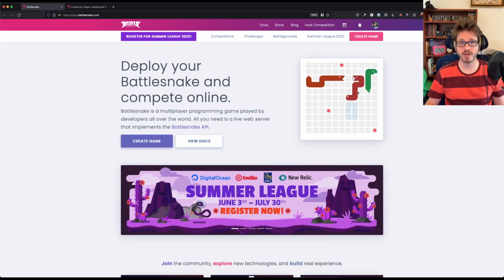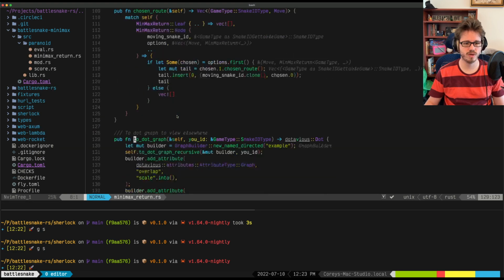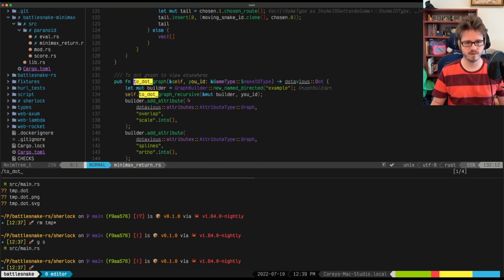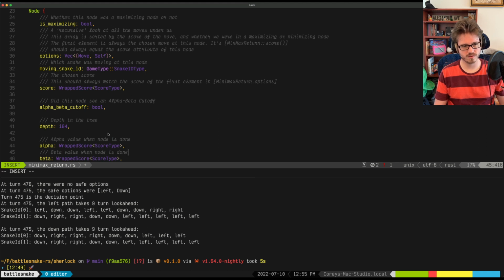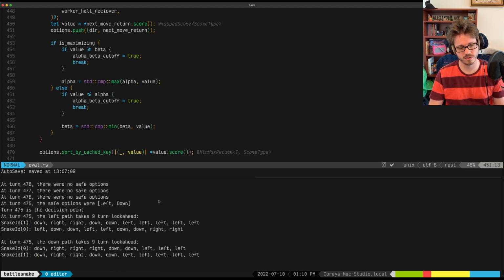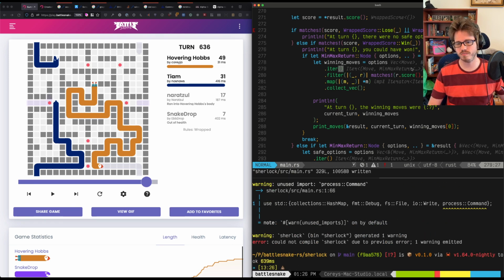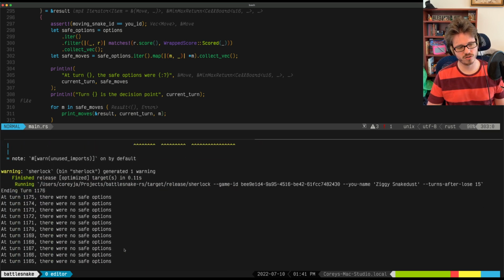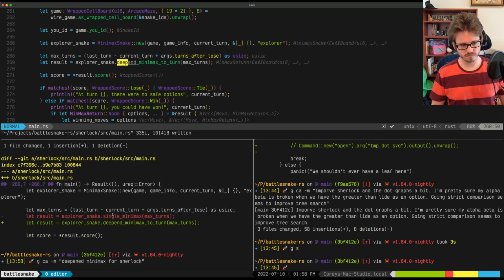Exploring Battle Snake Game Analytics with Sherlock: A Rust Built Tool by Coreyja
In this fascinating live stream from July 10, 2022, Coreyja gives an in-depth introduction and demonstration of Sherlock, a unique tool developed to analyze the game-play of Battle Snake. Together we dive into the nitty-gritty of this innovative investigation tool that helps identify game-changing turns and decision points.
From providing an overview of the game space to showing how the tool identifies critical turns that could markedly alter the outcome of the game, this session takes you on an enlightening journey. Coreyja also analyzes a game in real time using Sherlock and discusses the tool's accuracy as well as potential enhancements.
Software nerds and avid gamers will enjoy Corey's insights on using graph visualization to debug and understand the game tree. Learn how he uses this potent visualization tool to decipher the game's complex navigation!
What's more? Corey demostrates how to run Sherlock and view these fascinating game tree visualizations. If you are a Rust enthusiast, you're in luck. Get a deeper understanding of how Coreyja built this tool using the Rust language.
Don't miss out on the chance to expand your knowledge on game analytics and Rust. Tune in to this insightful live stream session by Coreyja!